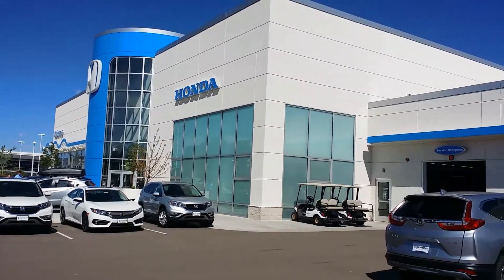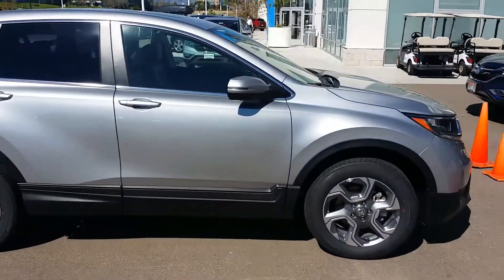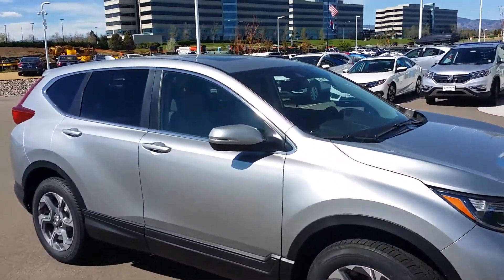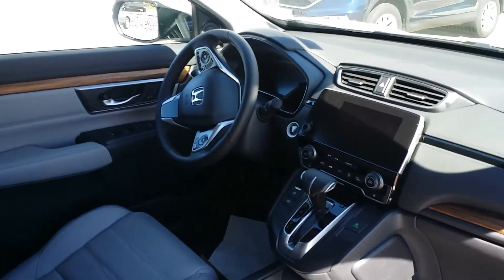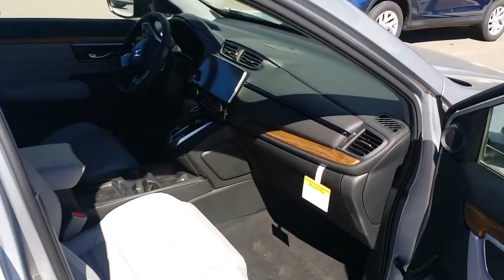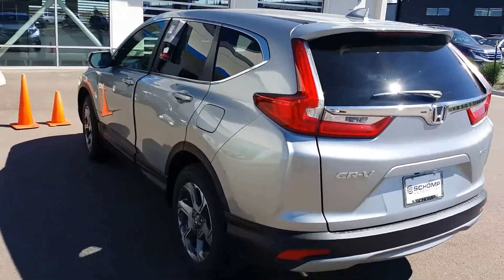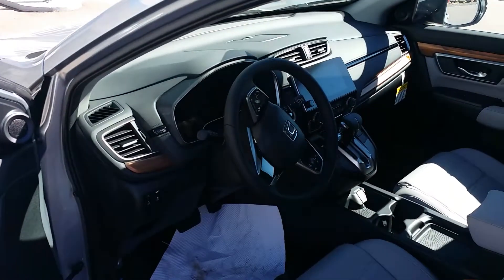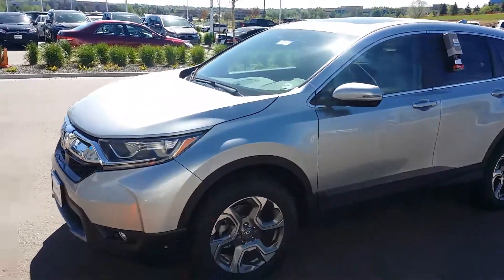Ann, 2017 Honda CRV, from Matt D at Schomp